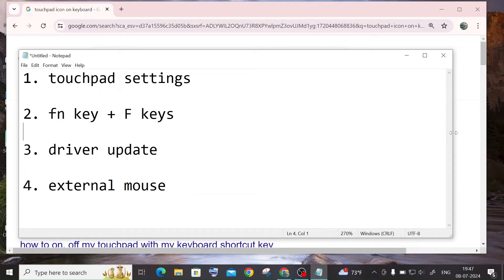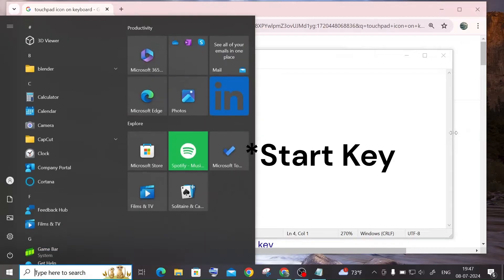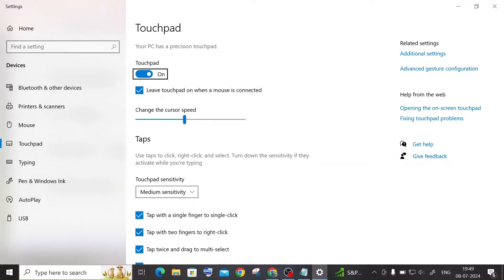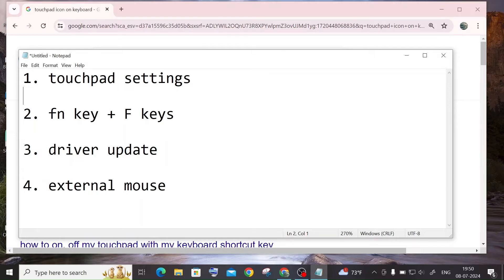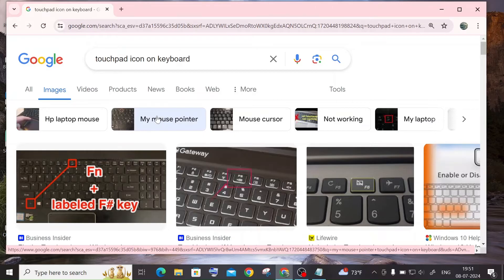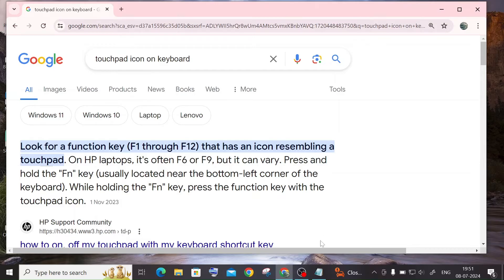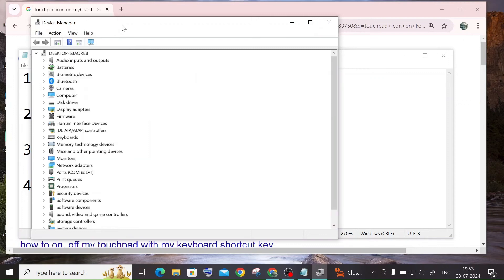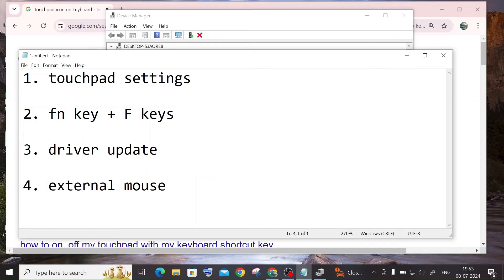Laptop Touchpad not Working Suddenly SOLVED in Windows 10/11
In this tutorial we will see how to fix mouse or touchpad not working suddenly in both windows 10 and 11 laptop